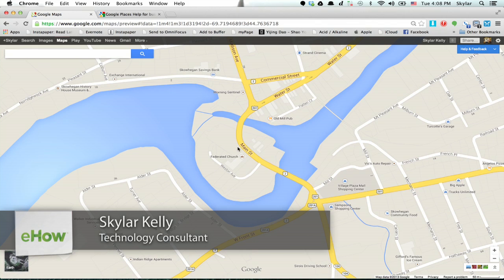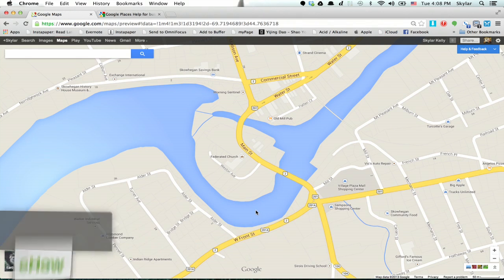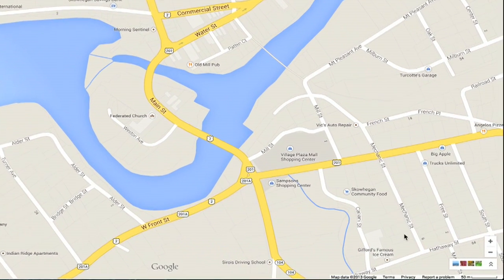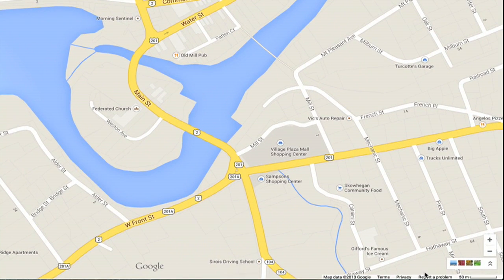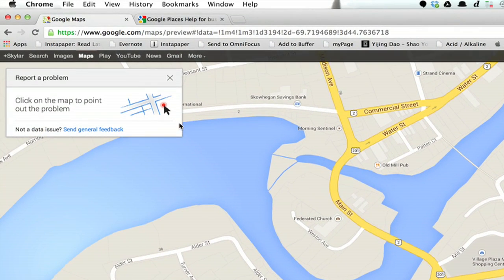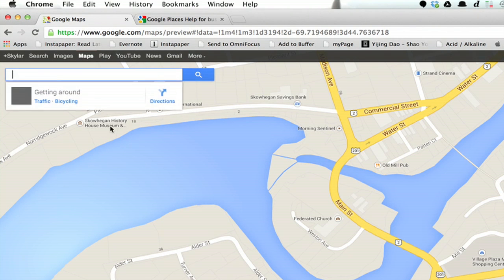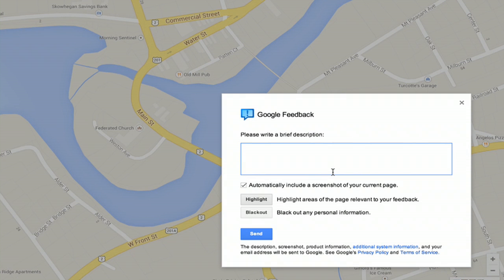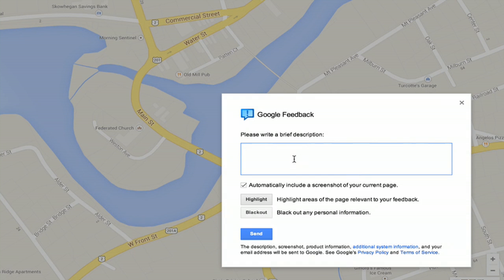How Do I Contact Google Map Support? : Google Applications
Contacting Google Map support is something that you can easily do right from the Google Map website. Contact Google Map support with help from an experienced computer professional in this free video clip.

Series Description: One of the most important pieces of software on any computer will always be the Web browser. Get tips on various Web browsers like Firefox and Chrome with help from an experienced computer professional in this free video series.